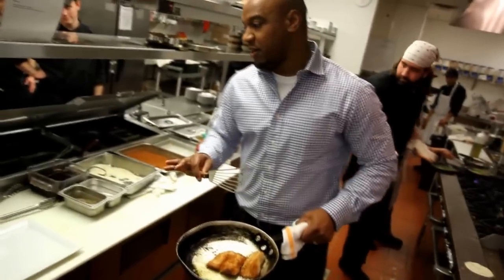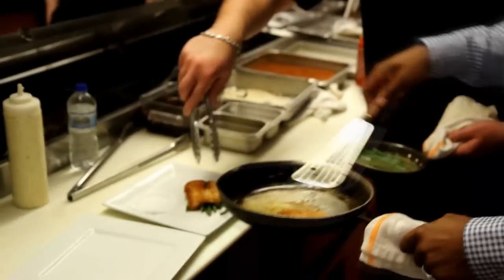Jarrett Payton's chef skills at the Glen Prairie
A behind the scenes look with Chef Danny and his temporary Sous Chef at the Glen Prairie of Glen Ellyn, IL. Jarrett Payton is a man of many talents and you can find his "Jarrett Payton All-American Wheat Ale" brewed by Argus Brewery in stores now.

Film by: Andres J. DeLeon

SONG: L'Appuntamento
ARTIST: Ornella Vanoni
COMPOSER: Erasmo Carlos